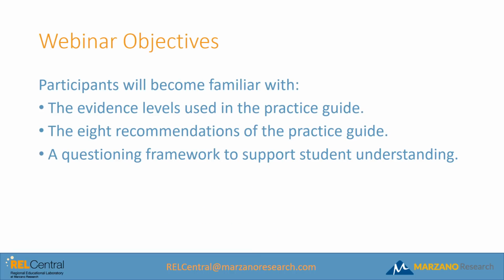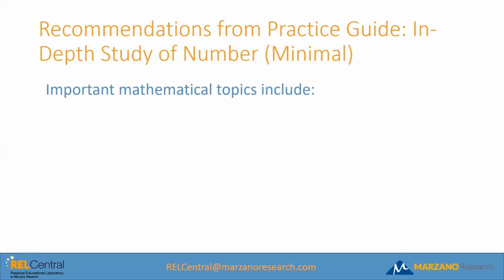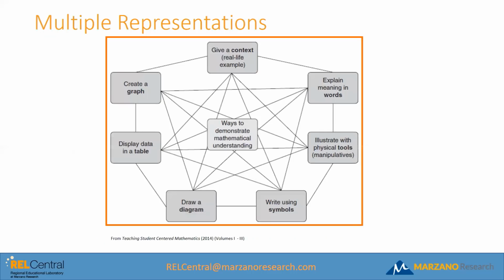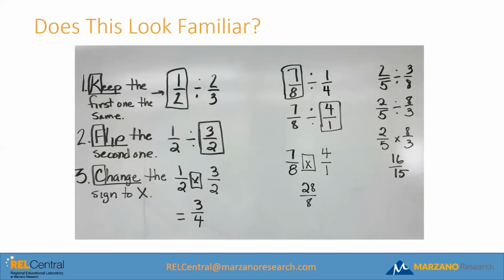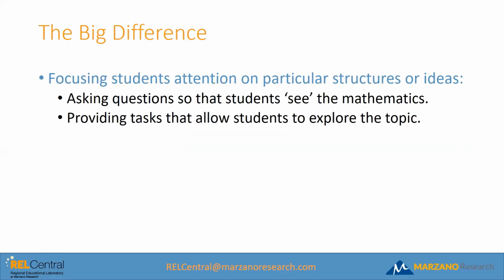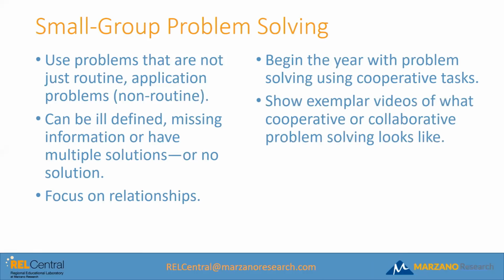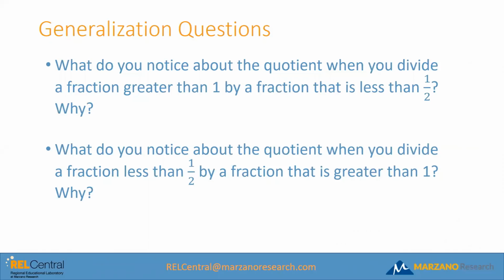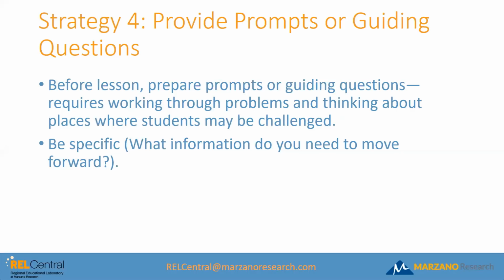Using Questioning Strategies to Support Struggling Math Students (REL Central)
Presented by Barbara Dougherty, director of the Curriculum Research & Development Group at the University of Hawaii, this webinar is designed to improve mathematics outcomes in the middle grades by introducing the use of questioning strategies. Questioning strategies are Dougherty's approach to explicit instruction discussed in the practice guide Assisting Students Struggling with Mathematics: Response to Intervention for Elementary and Middle Schools (Gersten et al., 2009). The webinar will increase educators understanding of research-based strategies that will in turn increase the readiness of middle school students for Algebra I.